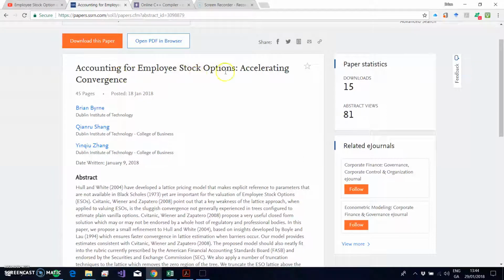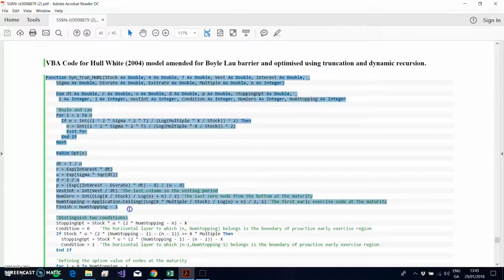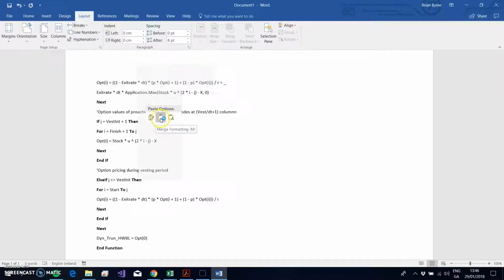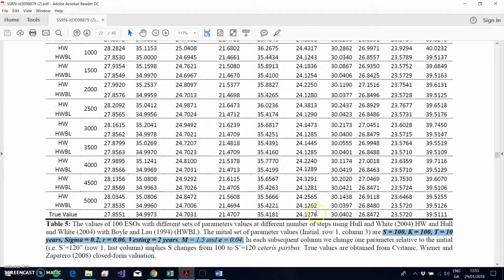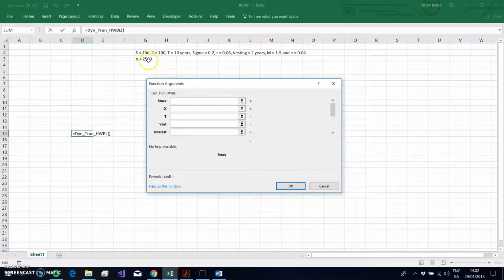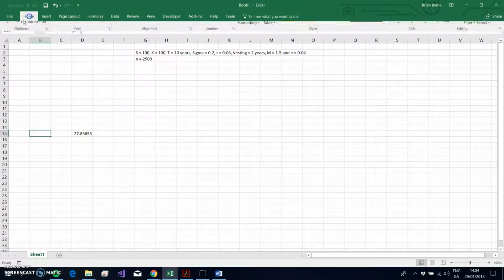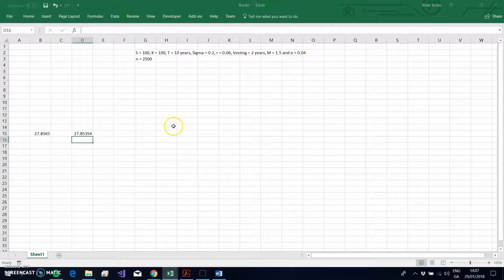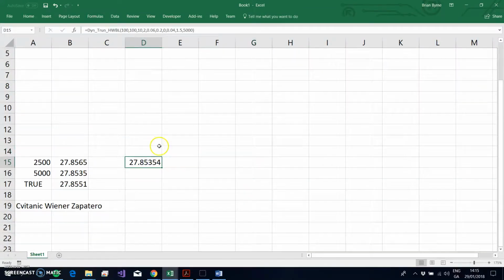Accelerated Hull and White (2004) model to value Employee Stock Options in Excel VBA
In the appendix, we provide code to estimate the Hull White (2004) model at speed with accelerated convergence. We improve the practical implementation of the model and our results are consistent with Cvitanic, Wiener and Zapatero (2008).